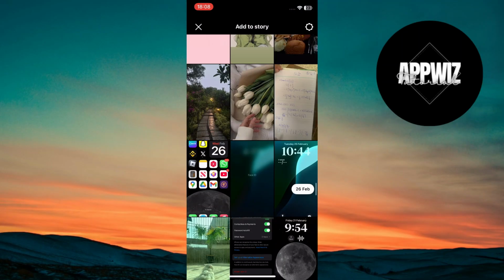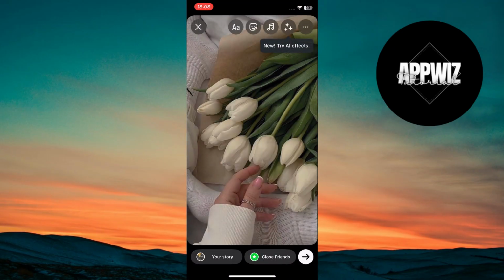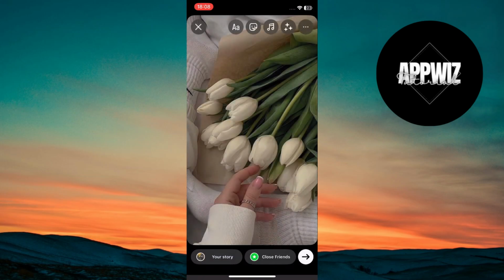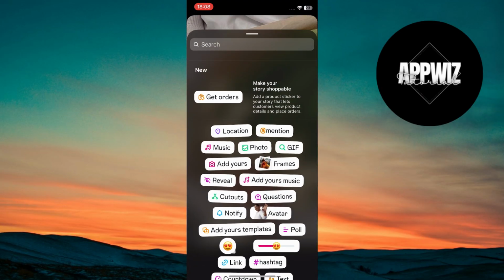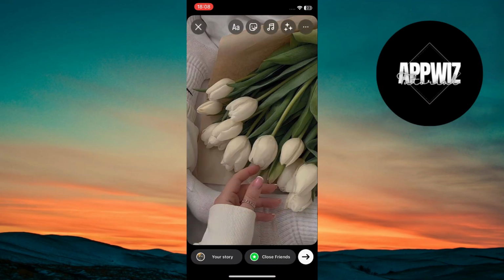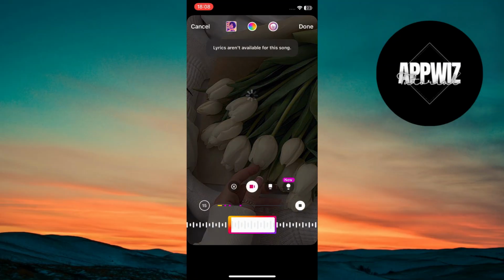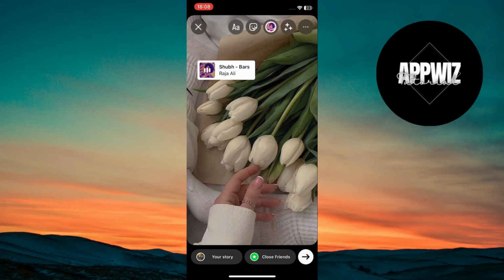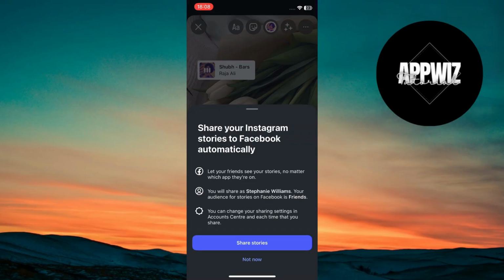Using Instagram Stories Effectively | Boost Engagement & Grow Your Audience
Want to get the most out of your Instagram Stories? In this video, I’ll show you proven tips and strategies to use Stories effectively to increase views, engage followers, and grow your brand!

✅ How to use polls, stickers & questions
✅ Best times to post Stories
✅ Creative story ideas for more engagement
✅ Story highlights & branding tips

Turn your Stories into a powerful marketing tool!